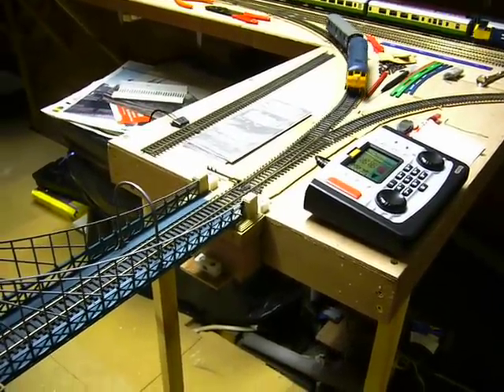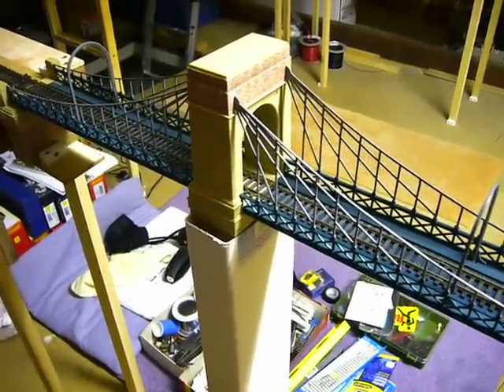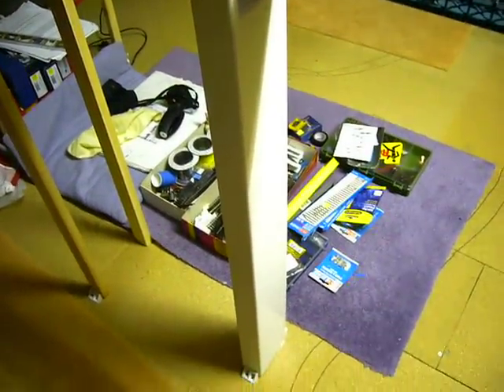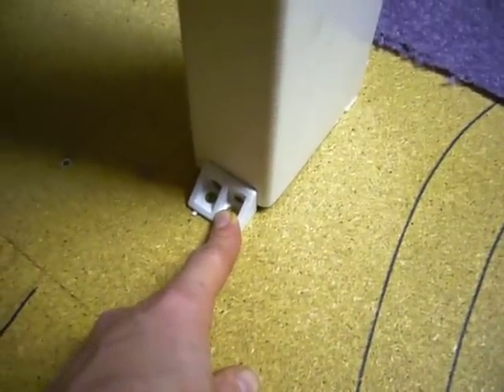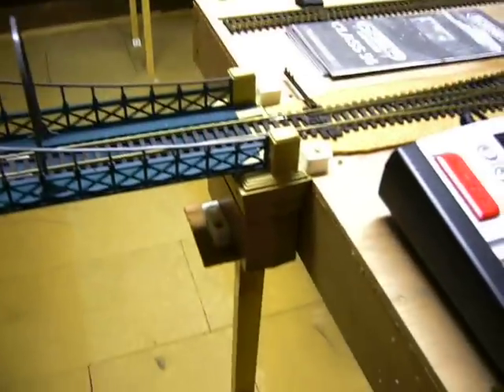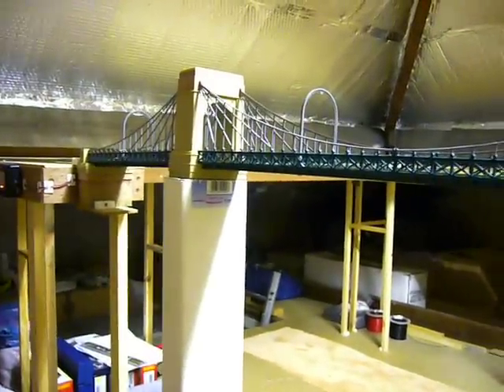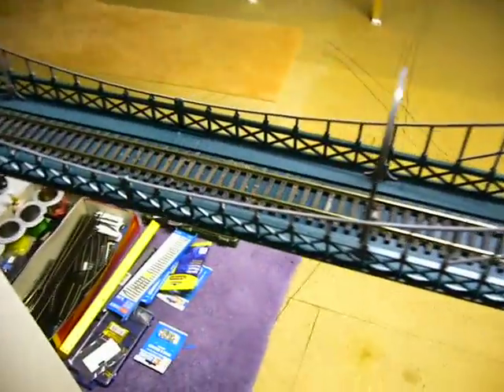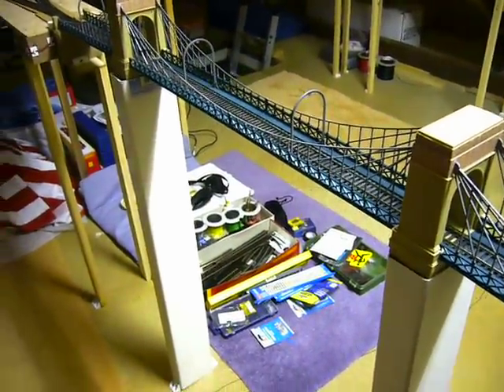Suspension Bridge - Hornby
Many of you have been asking me about this bridge on what will be the lower level on my layout (under construction ). So I thought I'd show you a closer view & explain how I've modified it to fit my layout.

Update video 3 coming in the next couple of days.